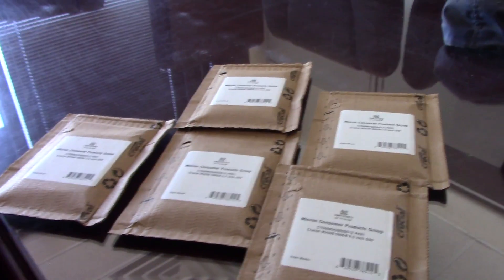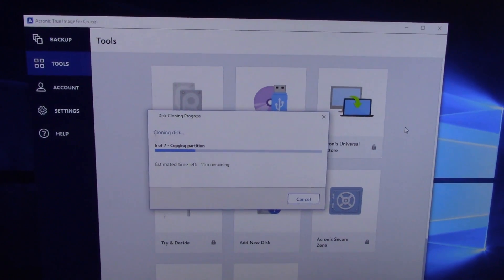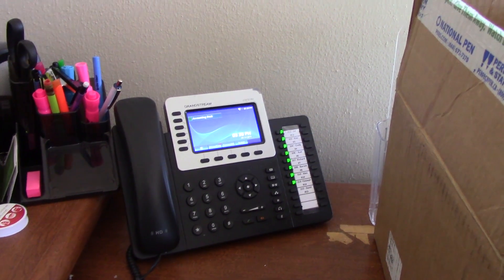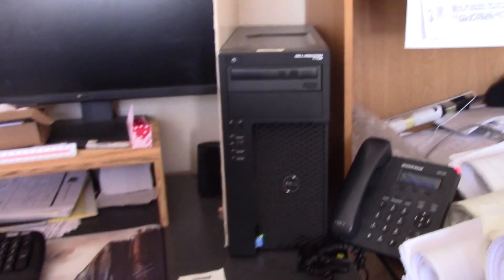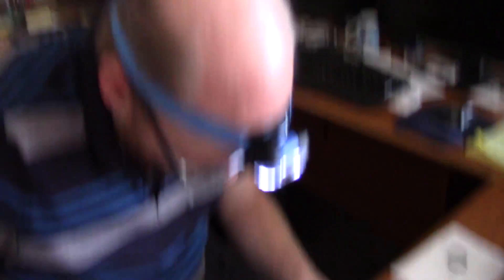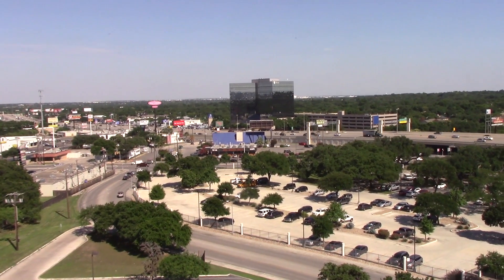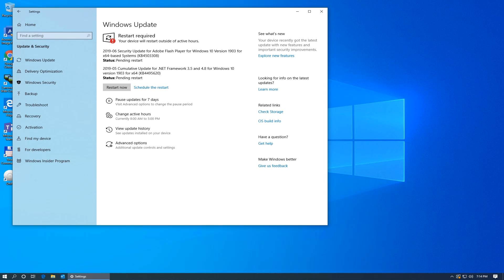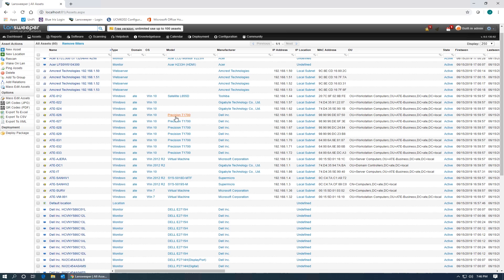A day in the life of an IT guy - SSD upgrades at client.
We upgrade some SSD drives at a clients location.